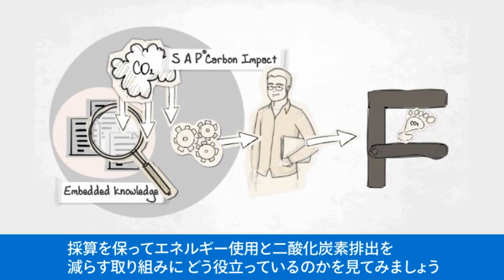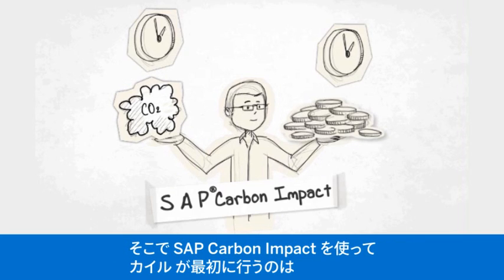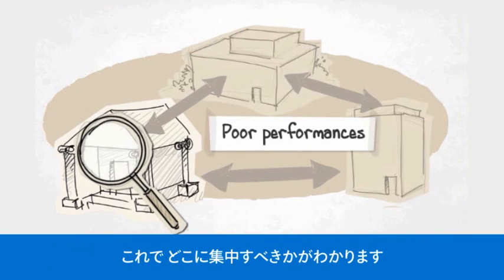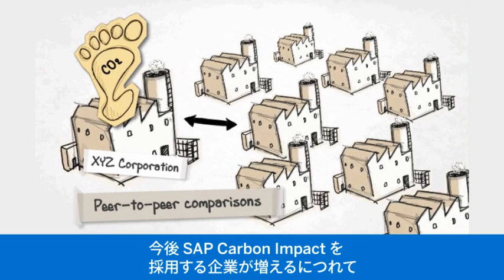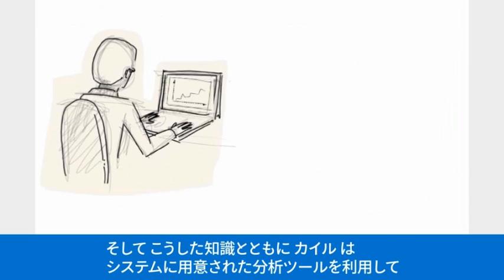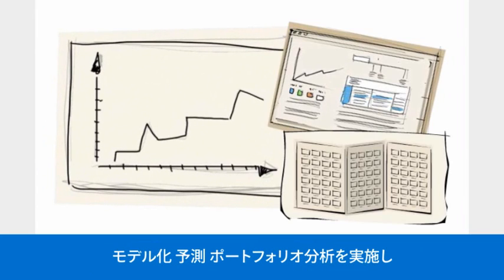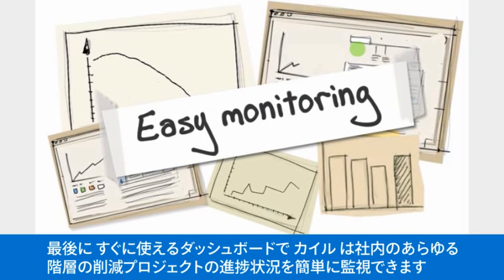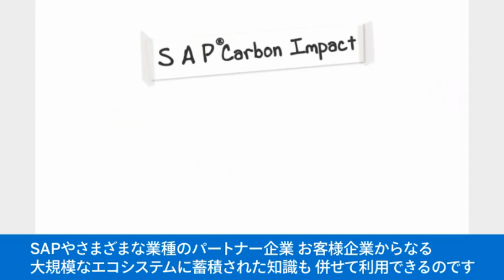ベンチマーク活用で最適なCO2削減プロジェクトを実現 - SAP Carbon Impact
二酸化炭素排出とエネルギー使用を2015年までに20％削減すると公表したXYZ社。
SAP Carbon Impactなら、社内外のベンチマークを活用し、採算を保ったエネルギー使用とCO2削減プロジェクトを推進できます。